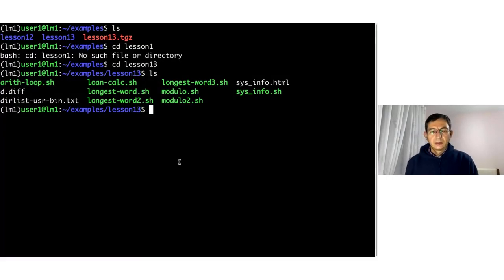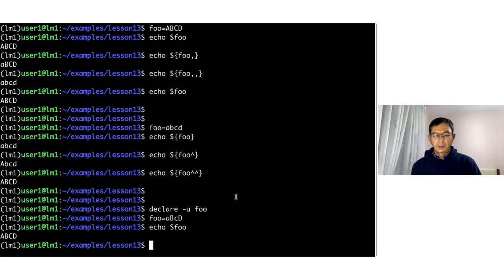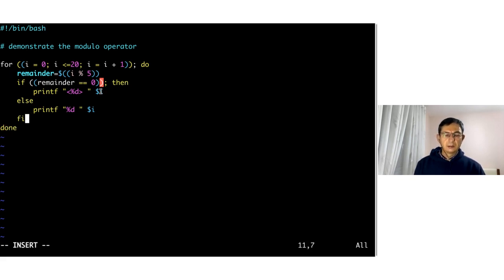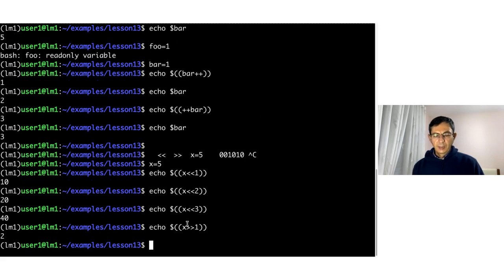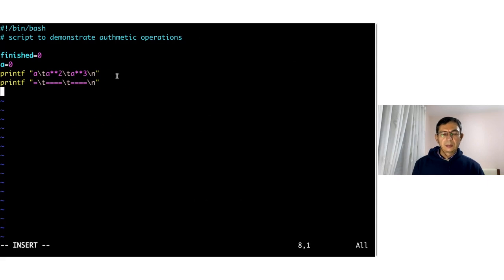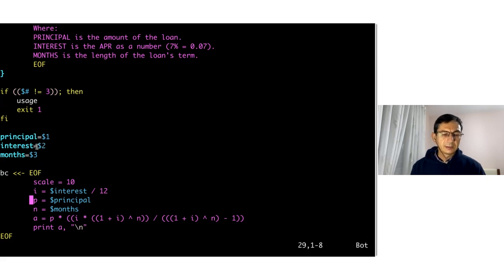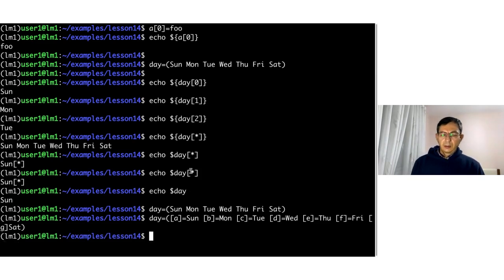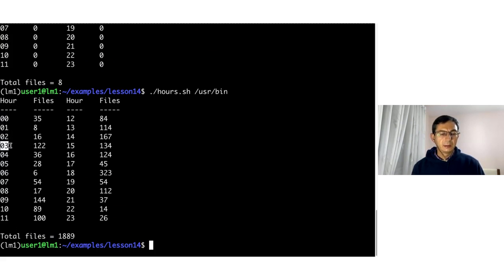Linux Commands and Bash Scripting (2024): Meeting 21